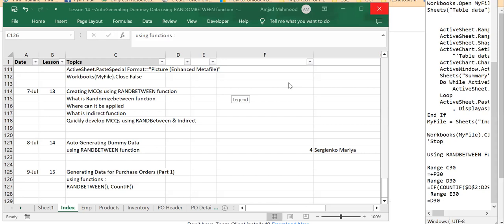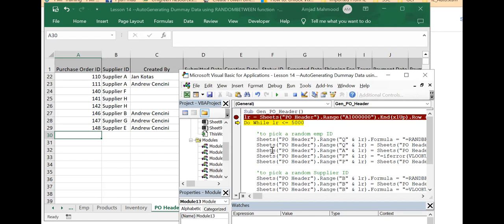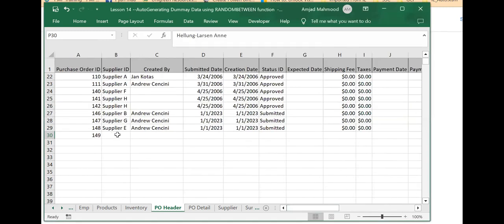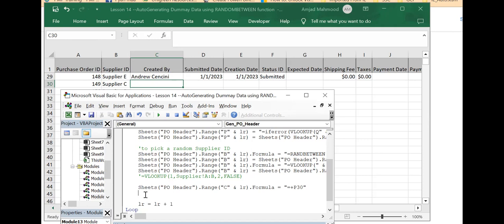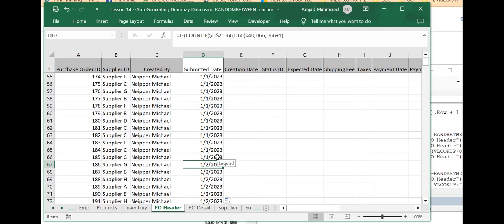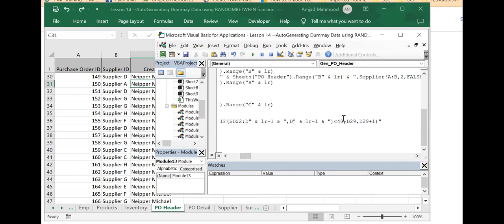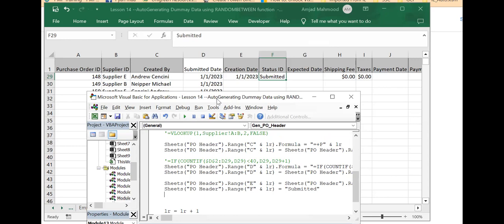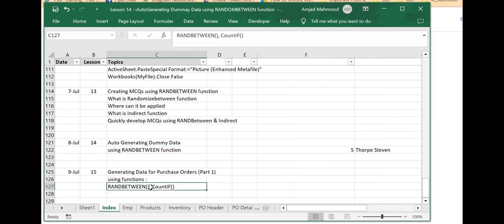Generating test Data for PO Header (PurchaseOrder Header)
Topics:
using functions RANDBETWEEN() Countif()